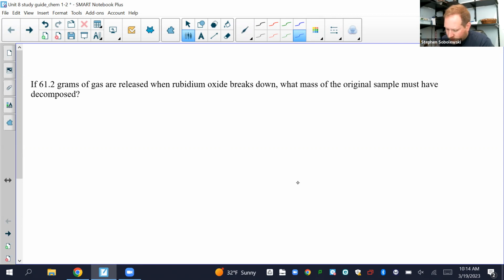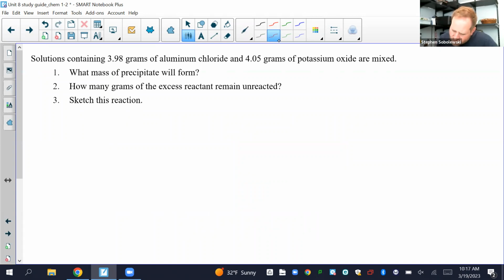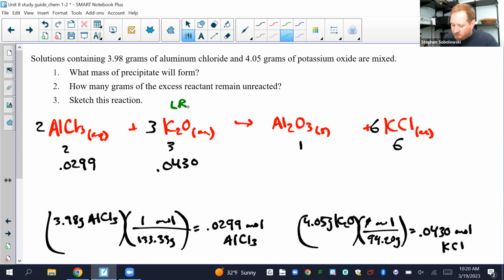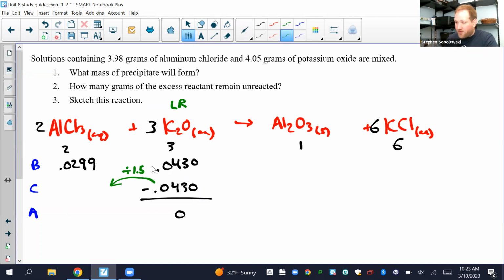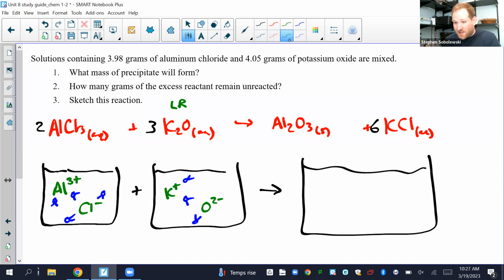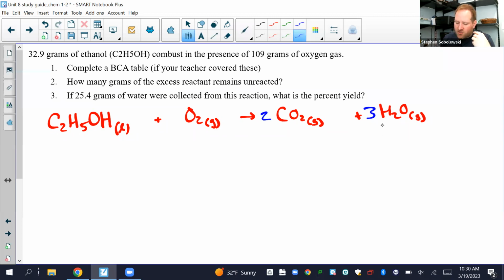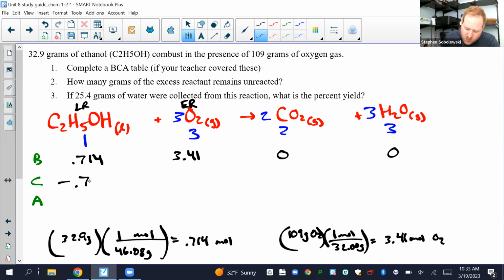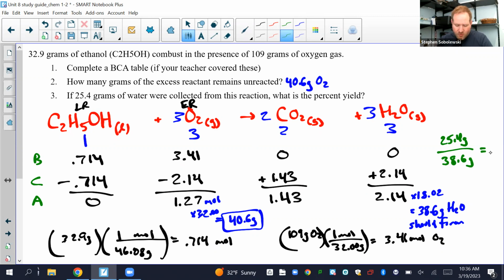Chem 1-2 unit 8 study guide (stoichiometry questions)